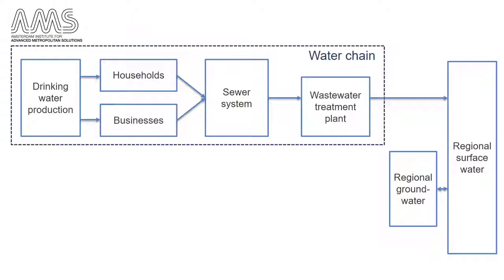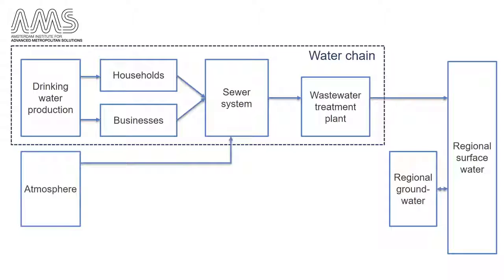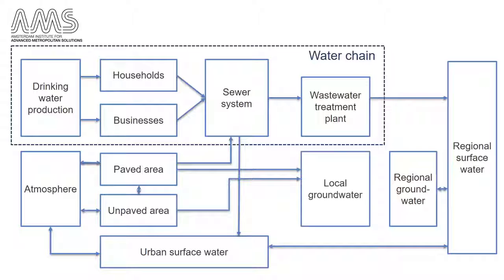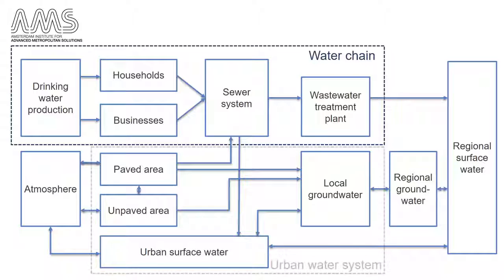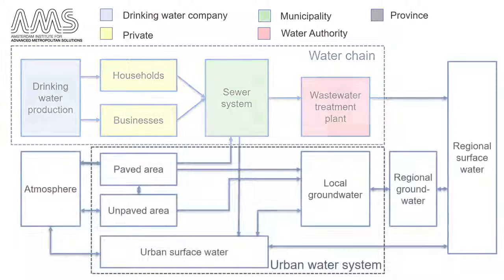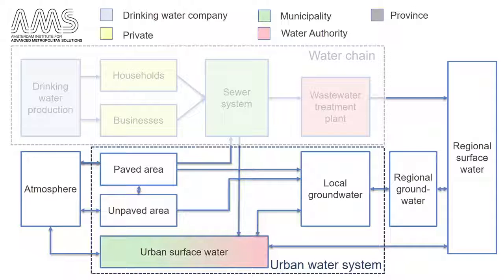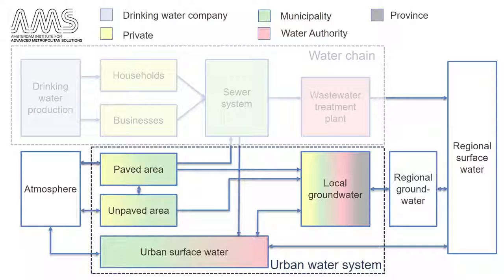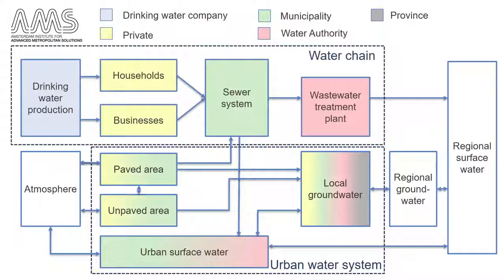8 2 1 Urban Water Management in AmsterdamNL